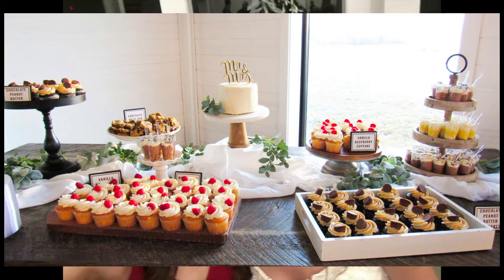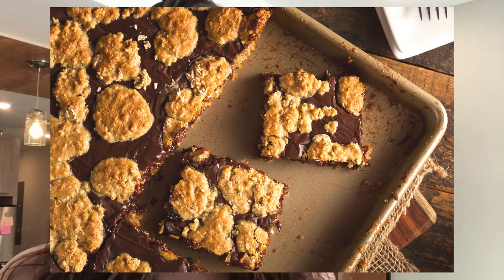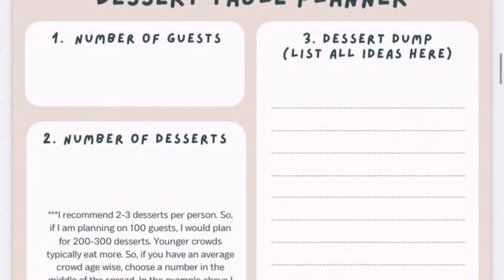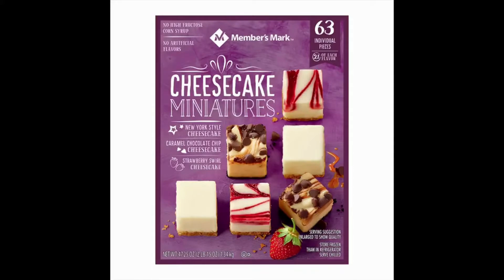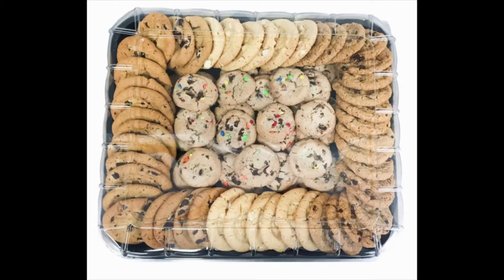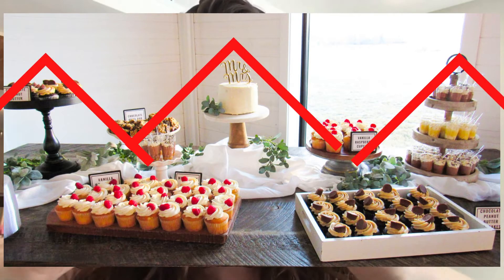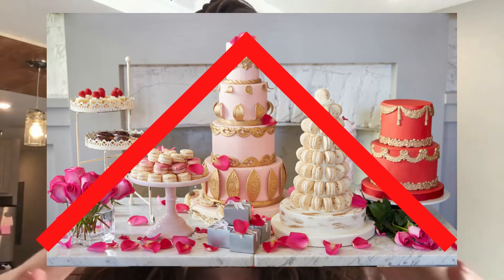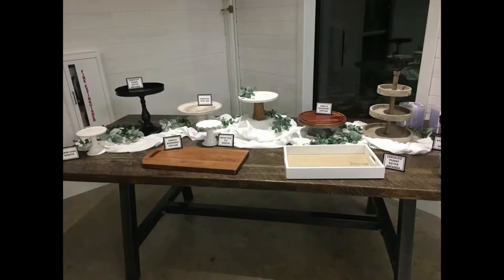Make a Dessert Table for your OWN Wedding!